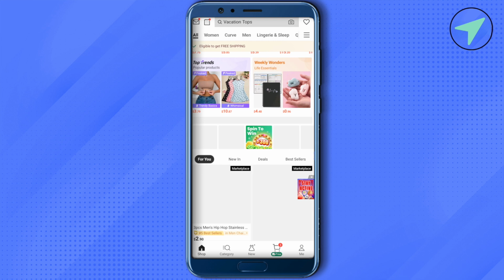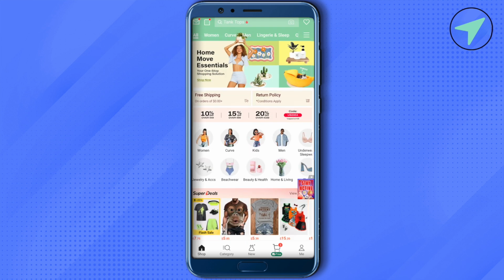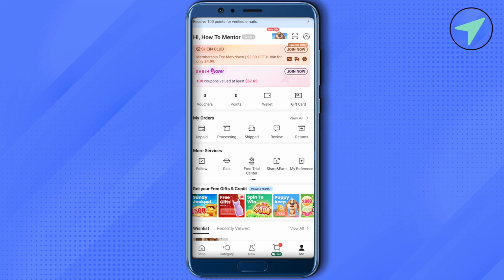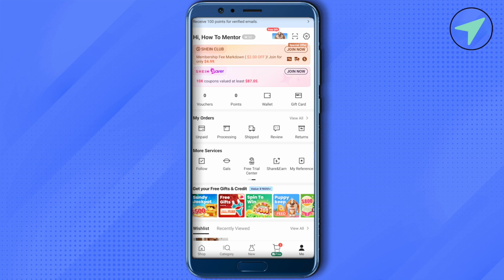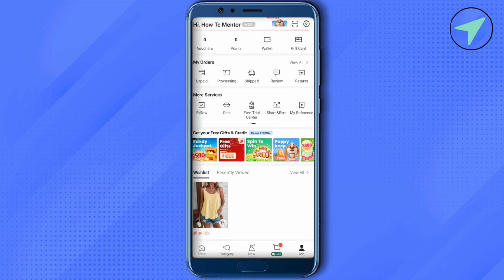How To Cancel An Order On Shein And Get Refund (2026) Simple Tutorial